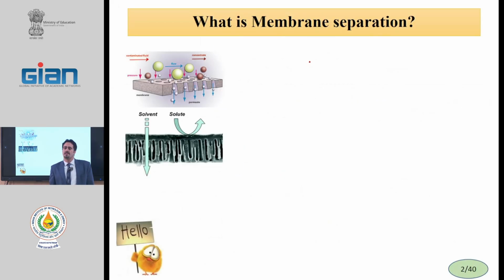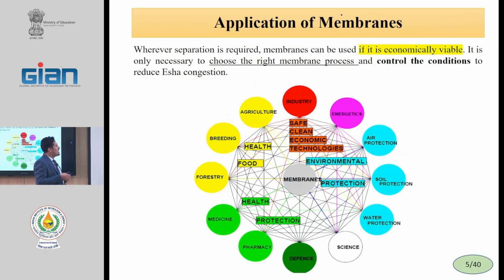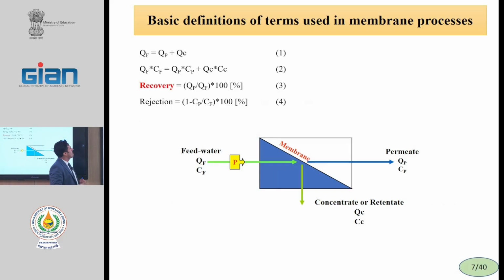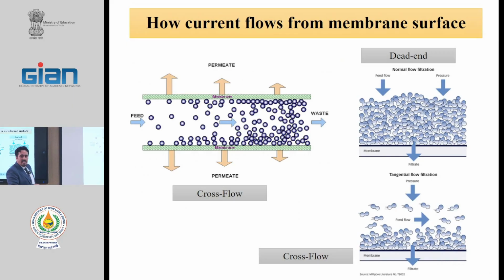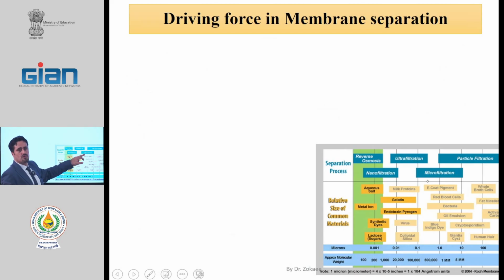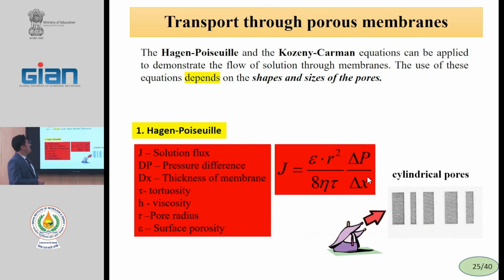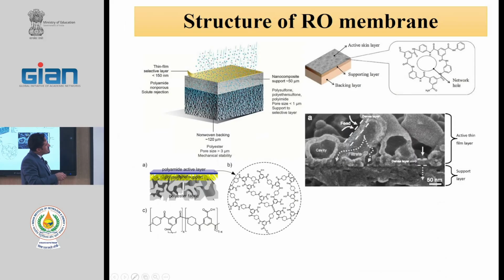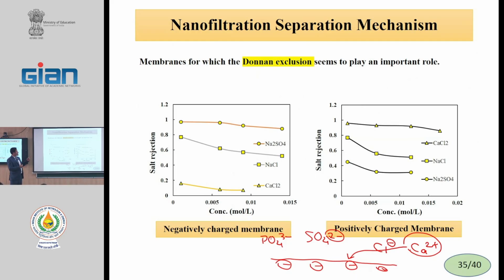LECTURE - 01: Introduction to Membrane Science by Prof. Vahid Vatanpour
GIAN Course on Next Generation Composite Membranes for Hydrogen Energy and Environmental Application